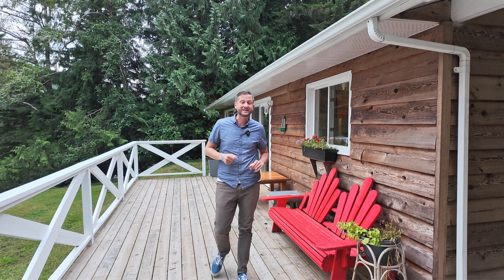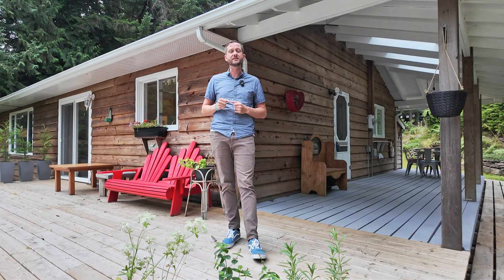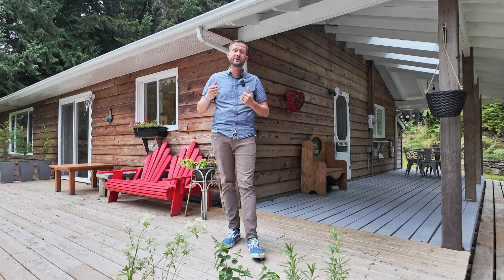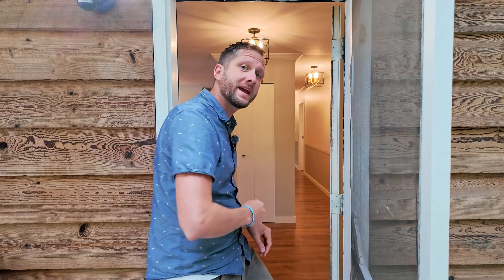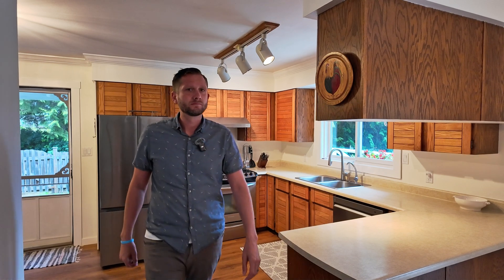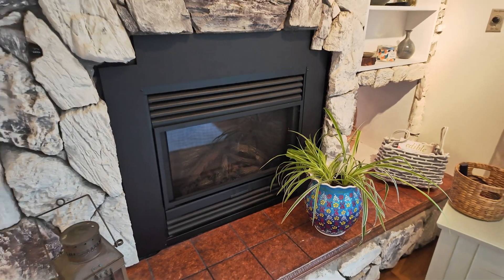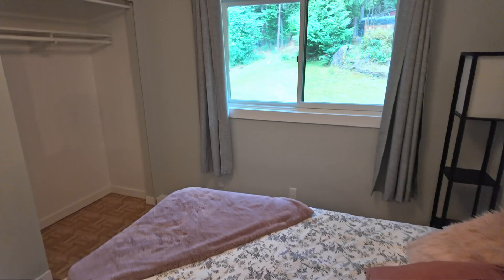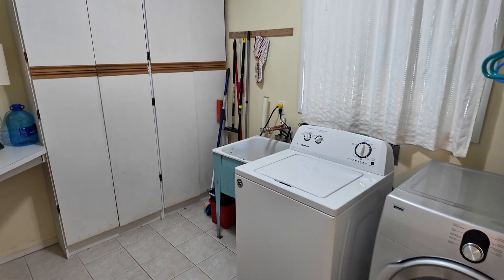Gabriola Island Rancher - Steps away from Descanso Bay - Seas the Day Group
Welcome to your island dream retreat.  This gem of a home is just steps away from the shores of Descanso Bay.  This rancher is on a larger 0.72-acre lot and has that west coast vibe you’ve been searching for.

Imagine relaxing here in your sunny front and back yards, with glimpses of the ocean peeking through the trees and knowing you are just steps from the water.  It’s the perfect setting for morning coffees, evening barbecues, and everything in between!

And this deck is also just what you have been looking for!  There is a large covered portion that will make your outdoor living space still usable on the worst weather days.

Step inside, and you’ll notice the kitchen’s got that classic feel with beautiful wood cabinets and a propane stove.

From here, you’ve got easy access to the deck. Just slide open the doors, and you’re instantly connected to your outdoor space.

Cozy evenings are a given in this living room, with its inviting fireplace. Whether you’re curled up with a book or hosting friends, this space has a warm and welcoming feel.

And the primary bedroom? It’s a retreat within your retreat! With its own 3-piece ensuite and private deck, this is where you can really unwind

We have a second bedroom here and washroom, but also notice this large laundry room.  It could be transformed into additional living space for sure.  Perhaps even a den or home office?

Now, you may not have seen this coming, but there is also a detached garage / workshop!
Or maybe it's your new art studio?  Your next creative space?

So, there you have it – a cozy, close the water, rancher with all the space and charm you need to create your ideal island lifestyle.

Cam Mulatz

Cassie Browne

Seas the Day Group
Real Broker